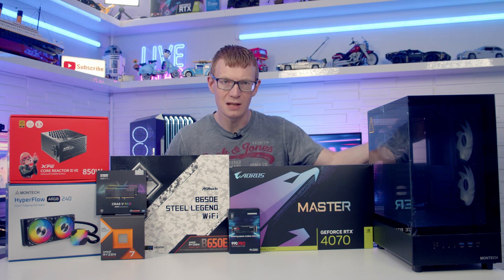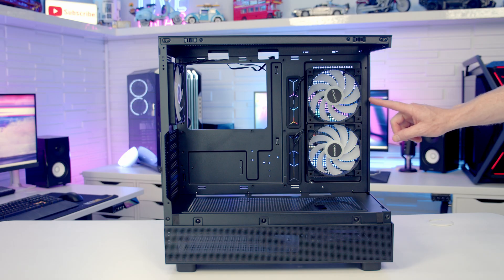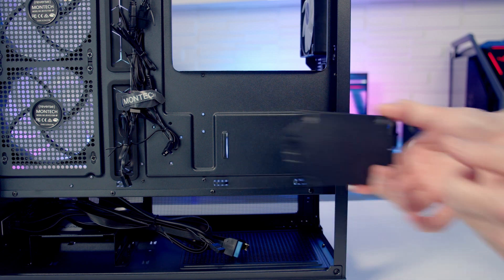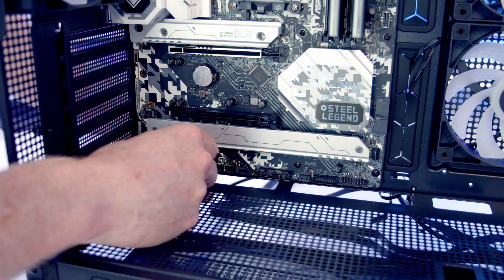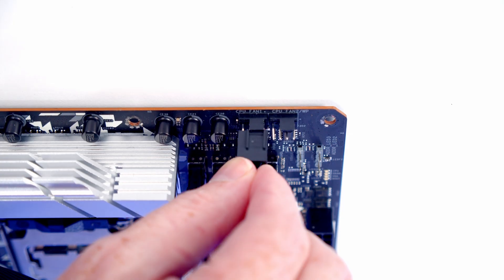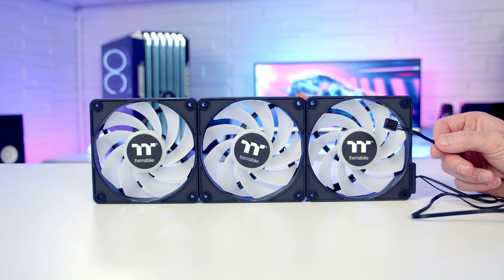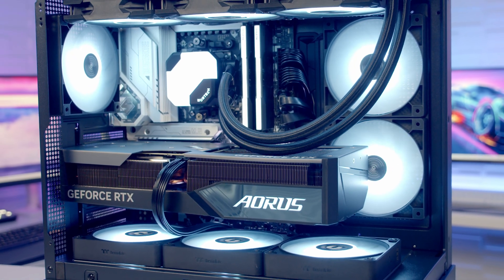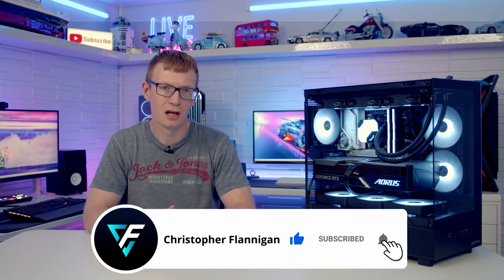Montech XR Build - Step by Step Guide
A full step by step guide to building a PC in the Montech XR. This guide assumes no previous knowledge and is perfect for a first time PC builder. Links to parts used in the build are below.

00:00 The Parts
01:05 Preparing the Case
05:12 CPU Installation
05:40 M.2 SSD Installation
06:03 RAM Installation
06:23 Motherboard Installation
06:33 Case Cable Installation
07:20 Power Supply Installation
07:52 CPU Cooler Installation
10:16 Case Fan Installation
11:48 Graphics Card Installation
12:26 Cable Management
12:51 Complete Build Footage
13:33 Setting up the PC
13:48 Thermals
14:09 Case Review

• Montech XR
• ASRock B650E Steel Legend WiFi
• KLEVV CRAS V RGB DDR5 32GB (2x16GB) 7200MHz KD5AGUA80-72B340G
• Samsung 990 PRO 2TB
• XPG CORE REACTOR II VE 850W
• UK - COMING SOON
• CA - COMING SOON
• Gigabyte Aorus GeForce RTX 4070 MASTER
• Thermaltake CT120 EX ARGB SYNC Reverse (Triple Pack)
• HOTO Electric Screwdriver
• ORIA Cordless Precision Screwdriver Set

More photographs of the build can be seen and a time-lapse of the build can be seen

Useful Links

Music
Harmonies - Ben Elson